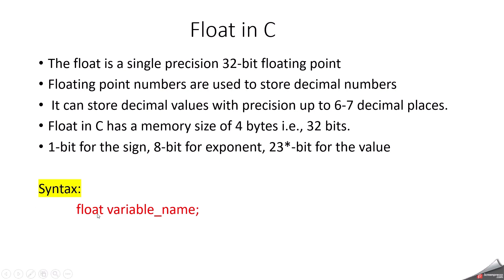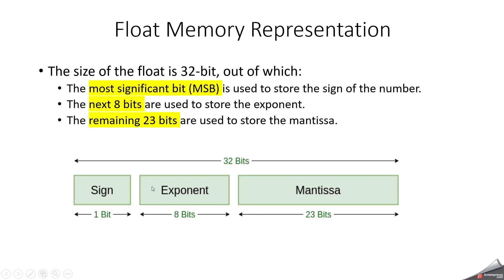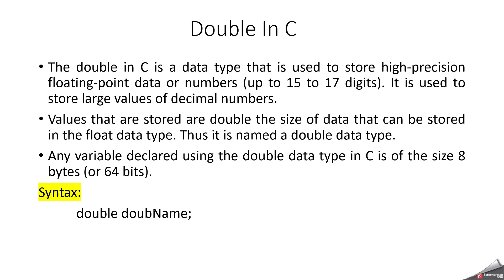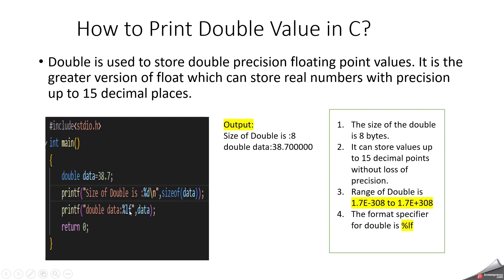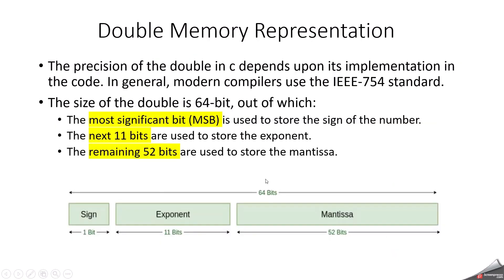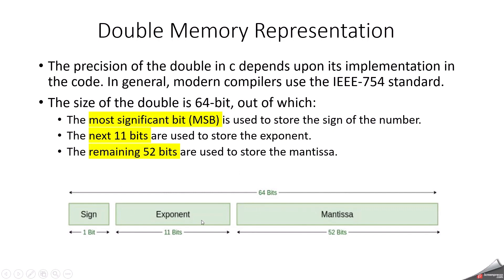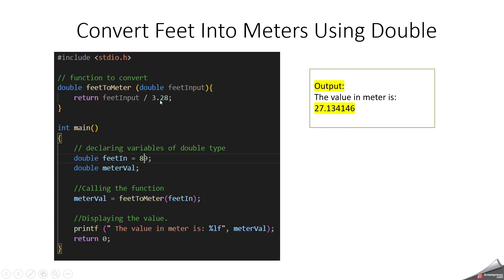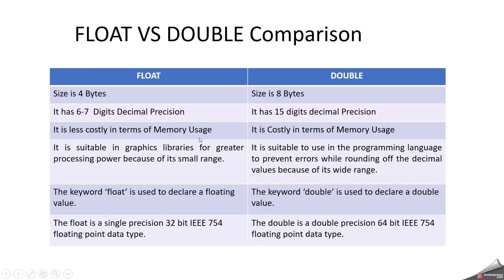Float VS Double || C Programming Language || Float, Double Memory Representation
In this video we gave a clear differences between FLOAT and DOUBLE,
Points discussed under this topic :
1. Float in C
2. Float Memory Representation
3. Double In C
4. How to Print Double Value in C?
5. Double Memory Representation
6. Convert Feet Into Meters Using Double
7. FLOAT VS DOUBLE Comparison

Hereby, I have attached the previously uploaded videos on C Programming language

Do checkout these videos.

Hereby, I have shared the Complete C Programming Language Playlist link too,